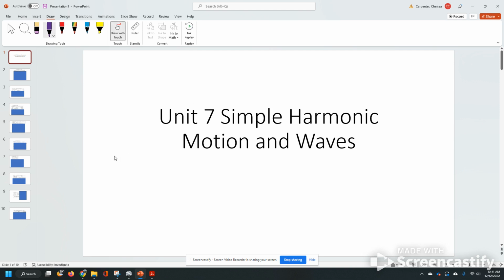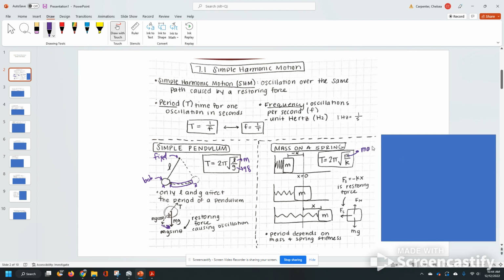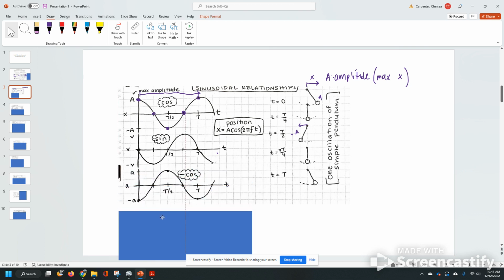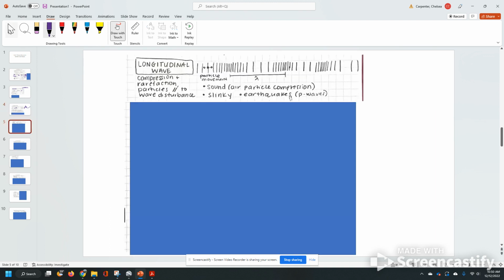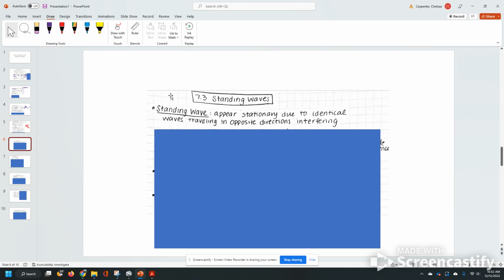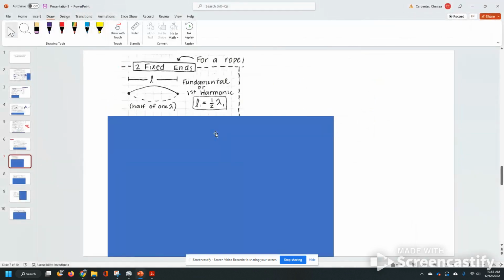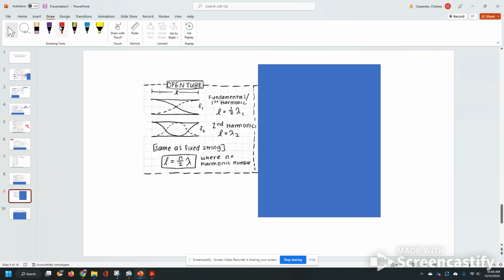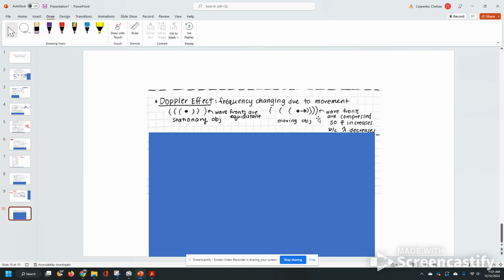Unit 7 Notes